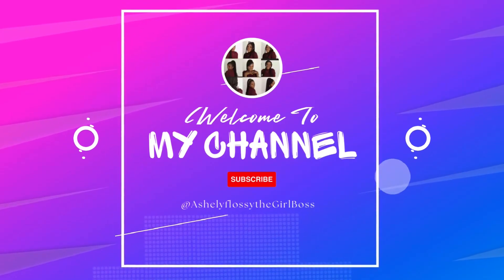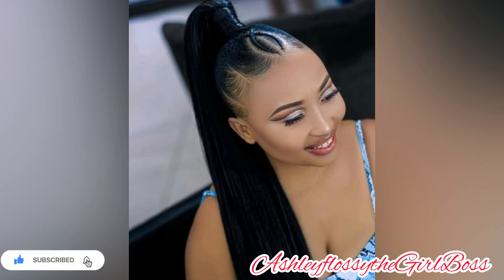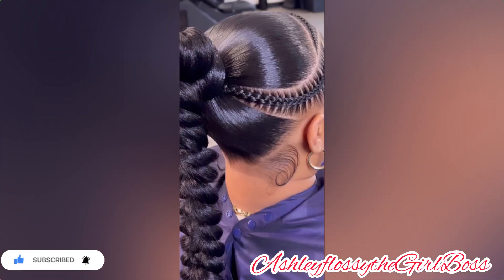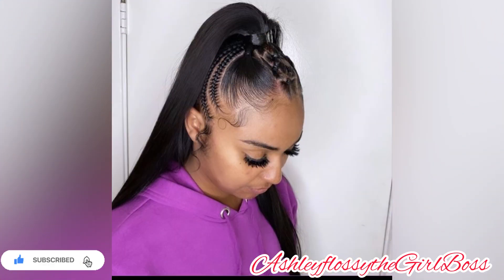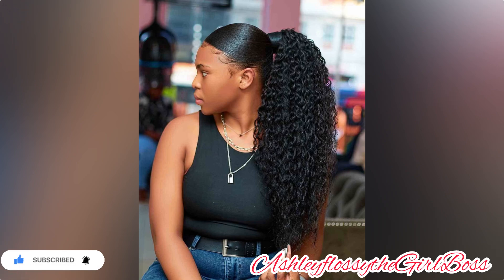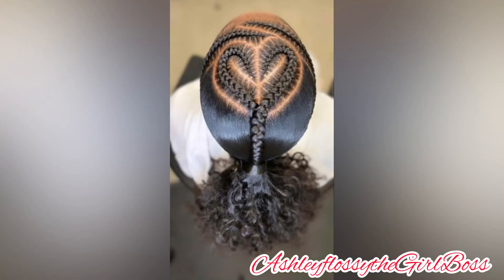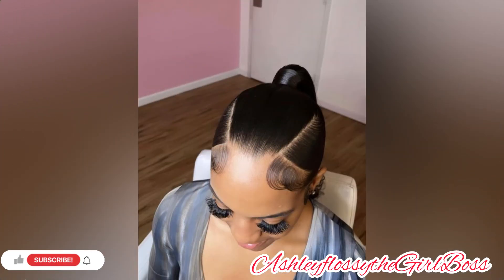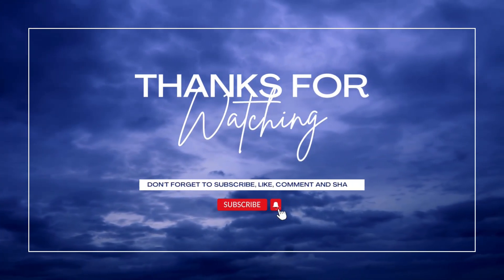2025 Latest & New Ponytail Hairstyles For All Black American Women ‼️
Hi loves,

I’m today’s video it’s all about the new and latest 2025 ponytail hairstyles ❤️